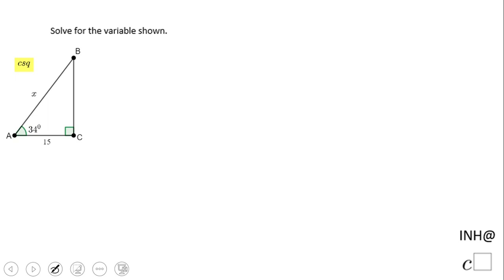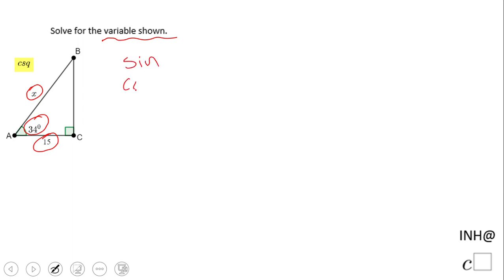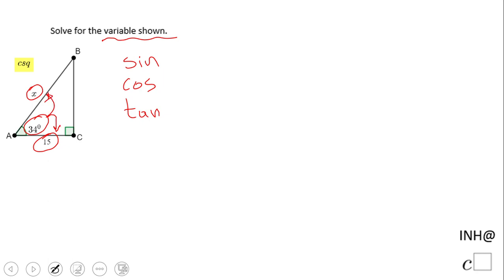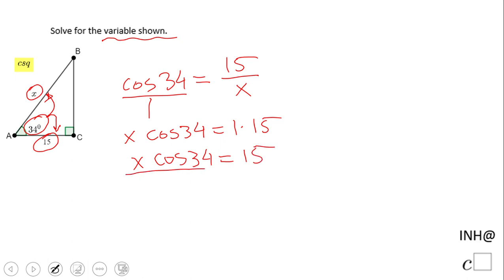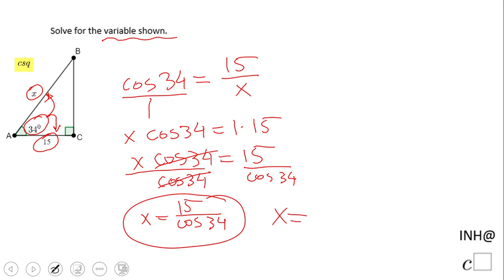INH: Trigonometry: Solving for a Variable #2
This is an example of using trigonometric functions (cosine) for finding the missing side